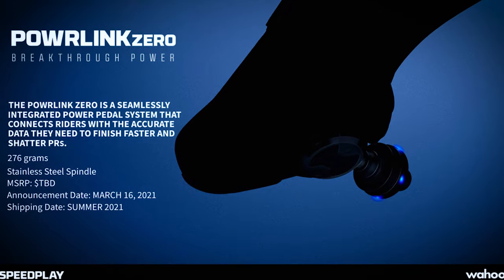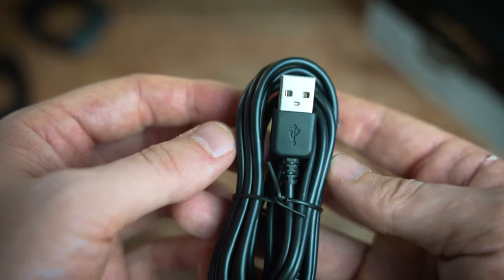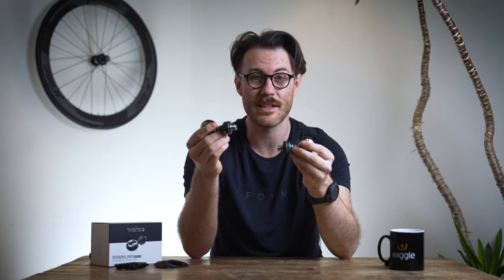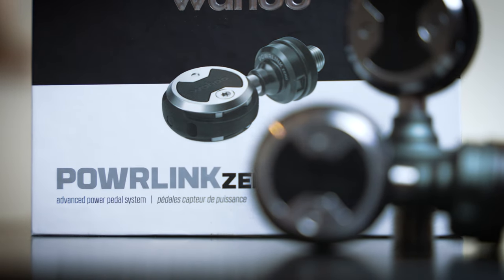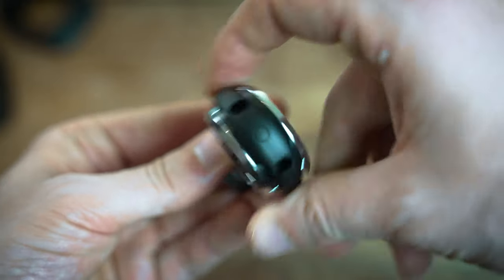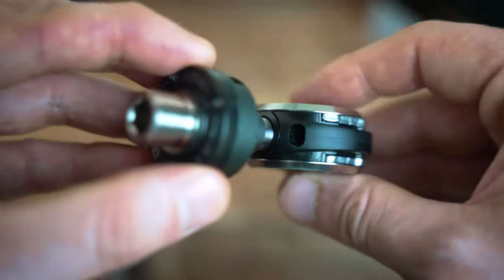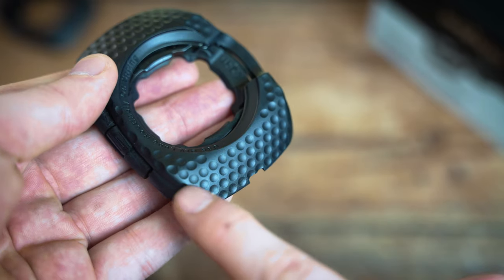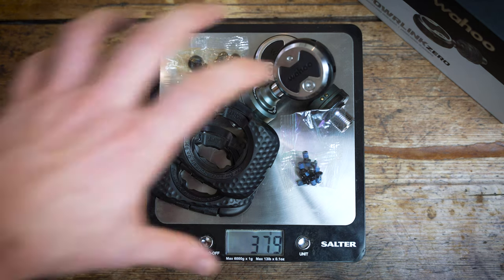Wahoo PowrLink Zero Review // Best Power Pedal in 2022?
We all knew the new Wahoo power pedal was coming...and today we see the launch of the PowerLink Zero. A pretty brilliant pedal power based system that works in harmony within the simple wahoo ecosystem (as well as all other major brands like Garmin too). Let us know what you think to it in the comments below

0:00 Intro
0:24 Unboxing
1:26 Charger
2:02 Accuracy +-1%
3:00 Battery
3:10 Wahoo Ecosystem
3:31 Connectivity
3:45 Auto Calibration
4:19 Cadence Sensor
4:40 Kickr RollR
4:55 Speedplay Benefits
5:24 Stack Height
5:48 Fit Adjustment
6:25 No Maintenance Bearings
7:14 Cleats
8:03 Waterproof IPX7
8:35 Weight
9:27 Q-Factor
10:27 Vs Garmin Rally
11:40 What do you think?

TOTAL POWER *
By adding each pedal’s power output together, you will get your Total Power. With power accuracy within 1%, you know you will get the most out of every training session.

LASTING POWER & RECHARGEABLE BATTERY
The rechargeable battery has up to 75+ hours of life for the longest rides outside. Low power warnings will be displayed on the ELEMNT  bike computers, Wahoo Fitness App, and with the LED indicators on the pod.

TEMPERATURE COMPENSATION + AUTOMATIC CALIBRATION
POWRLINK ZERO provides accurate power within a range of temperatures. The pedals automatically callibrate to the ambient temperature at the start of your ride, allowing you to focus  on getting out and enjoying your ride.

LEFT-RIGHT BALANCE*
The dual-sided sensors in the POWRLINK ZERO pedals provide insight into your power distribution. Whether coming back from injury, or trying to improve your pedal stroke efficiceny, this data can be invaluable for measuring improvements.

A POWERFUL COMBINATION
POWRLINK ZERO is built on the cutting-edge Speedplay pedal platform, including the new features that Wahoo brought to the pedals. This includes Dual Sided Entry, 3 Axis Adjustability, Cleat Customization, and Sealed Bearings.

KICKR ROLLR + POWRLINK ZERO BUNDLE
Pair POWRLINK ZERO to KICKR ROLLR for accurate power indoors. The simple set-up makes it easy to transition your ride from outdoors to indoors.

Part Number WFPRX1L55 WFPRX1S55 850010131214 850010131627